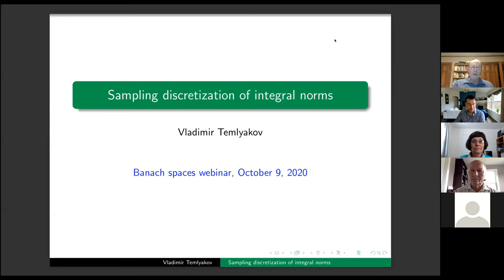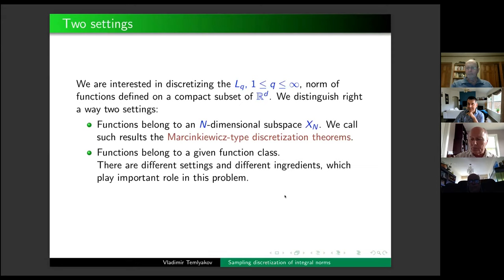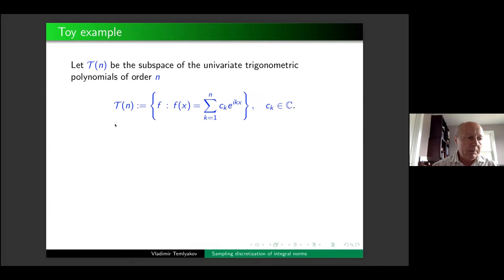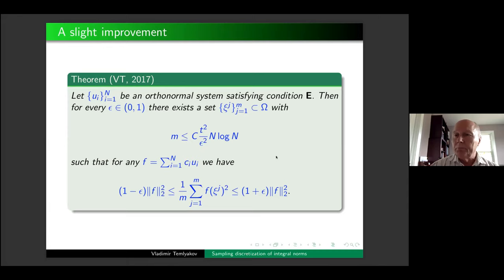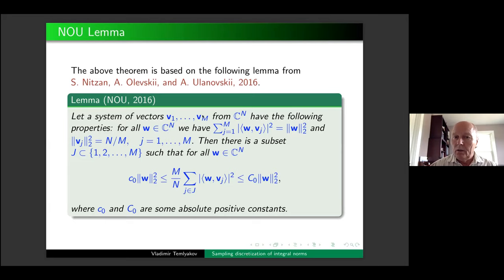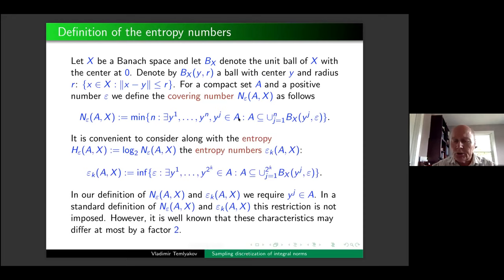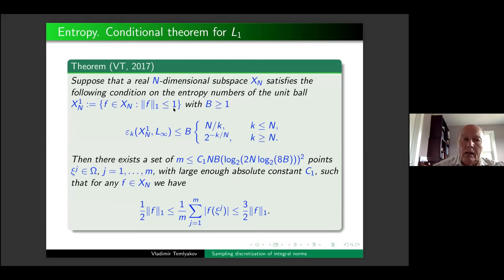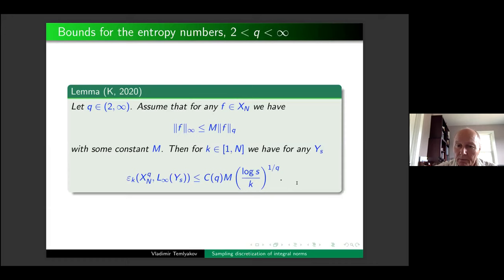#30: Vladimir Temlyakov - Sampling discretization of integral norms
Vladimir Temlyakov, University of South Carolina

Abstract. The talk is devoted to discretization of integral norms of functions from a given finite dimensional subspace. Even though this problem is extremely important in applications, its systematic study has begun recently. In this talk we discuss a conditional theorem for all integral norms Lq, q in [1,infinity). A new technique, which works well for discretization of the integral norms, was used. It is a combination of probabilistic technique with results on the entropy numbers in the uniform norm. We discuss the behavior of the entropy numbers of classes of functions with bounded integral norms from a given finite dimensional linear subspace. Upper bounds of these entropy numbers in the uniform norm are obtained and applied to establish a Marcinkiewicz type discretization theorem for integral norms of functions from a given finite dimensional subspace. As an application of the general conditional theorem, we discuss a new Marcinkiewicz type discretization for the multivariate trigonometric polynomials with frequencies from the hyperbolic crosses. It is shown that recently developed techniques allow us to improve the known results in this direction.